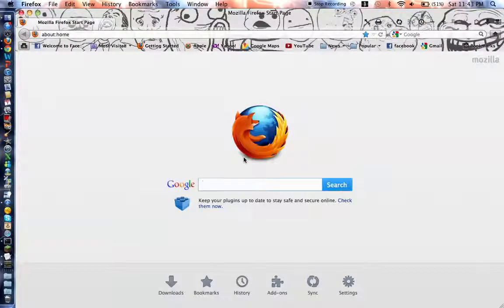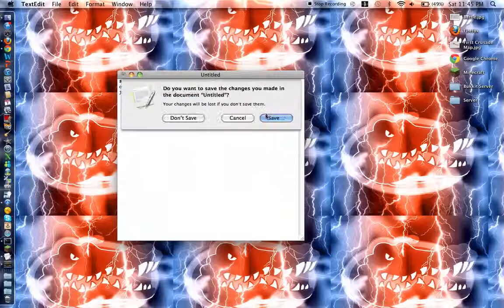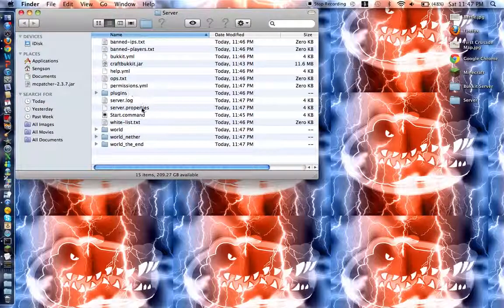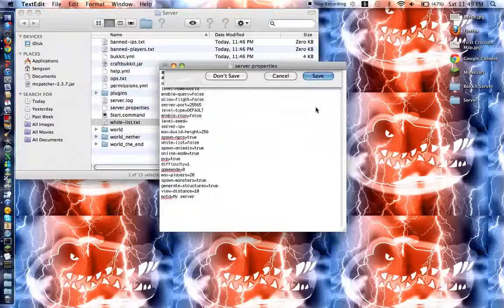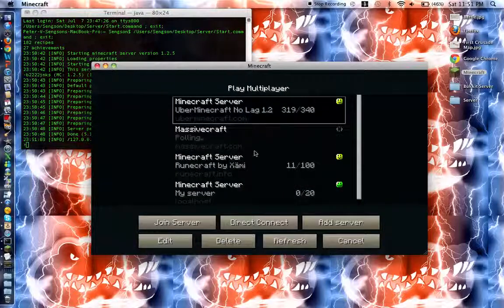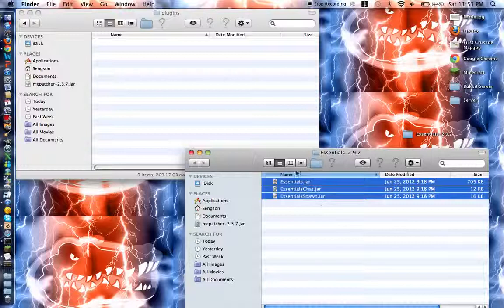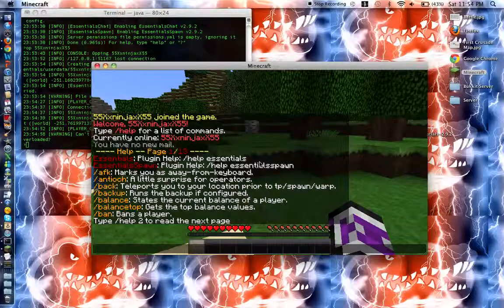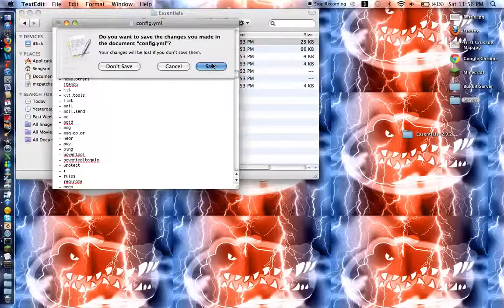How to make 1.2.5 bukkit server with plugins[port map] (mac)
DOWNLOADS:
Craftbukkit:
Code:
#!/bin/bash